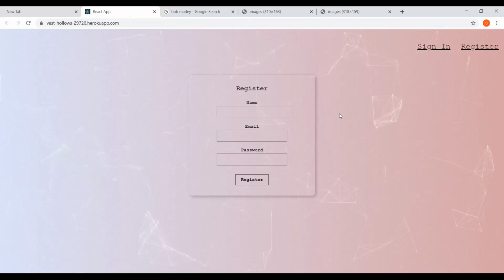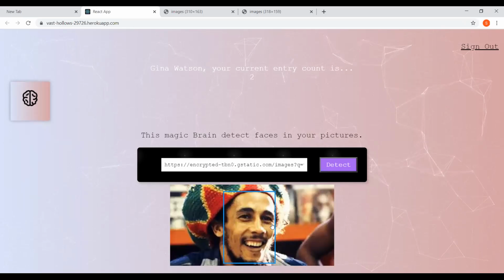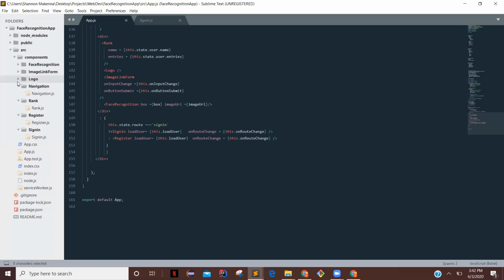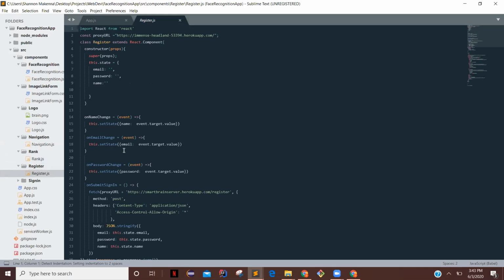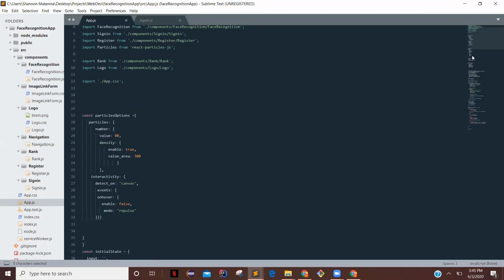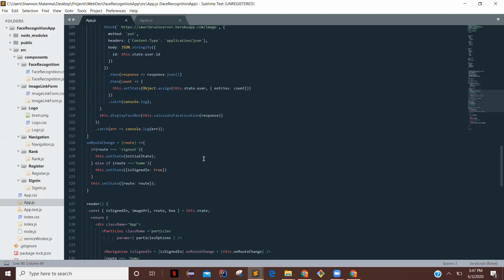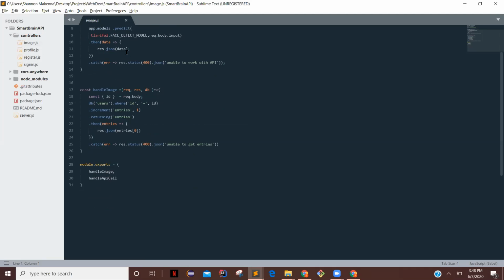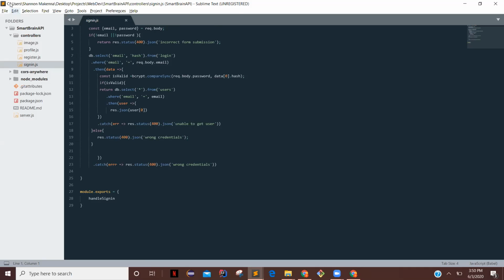FaceRecognitionApp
The FaceRecognition App enables a registered user to detect faces in images using the Clarifai API. This app was implemented using React on the front end, with a Node and express server and a PostgreSQL database